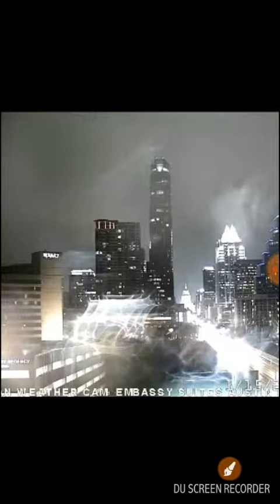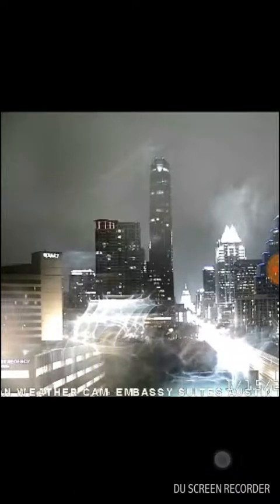Crazy!! Space/Time warping interdementional ufo/enities!! Pt.1